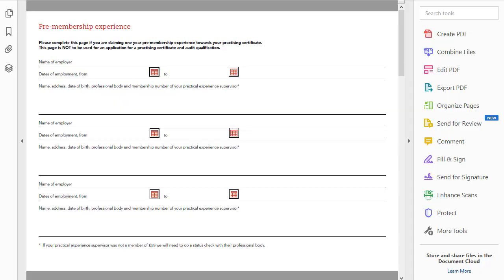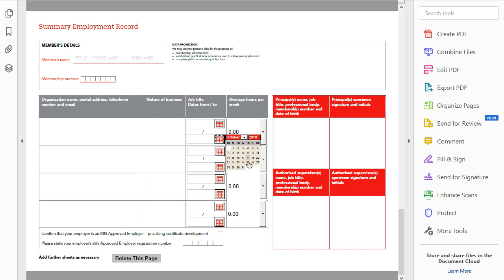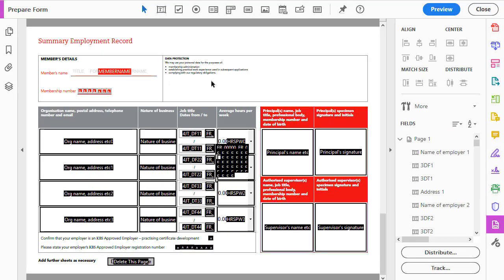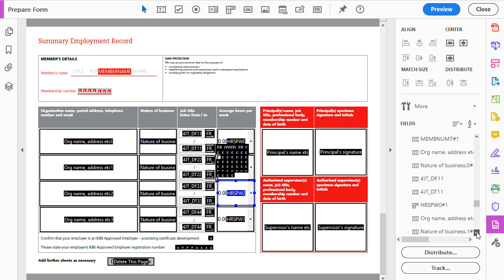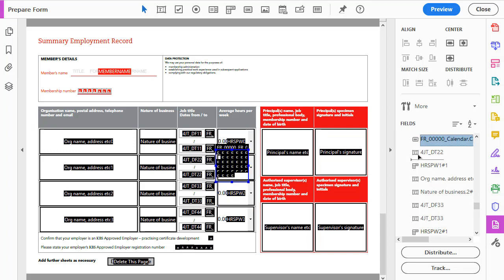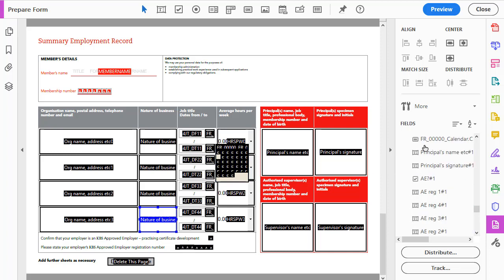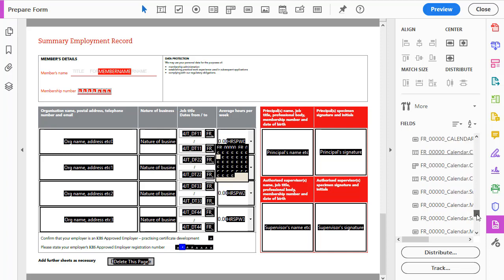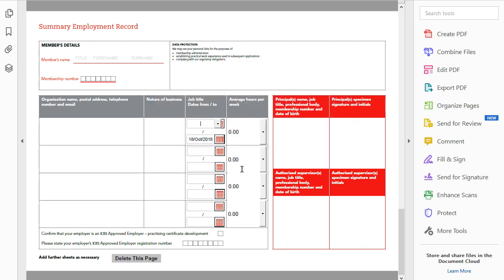How To Fix Date Picker Under Fields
The fields that make up the date picker sometime end up under your custom fields on your PDF form. When this happens, the fields behind can block the date picker objects. The fix is to make sure that all the fields that start with FR_00000 are below your fields in the list of fields in Acrobat.